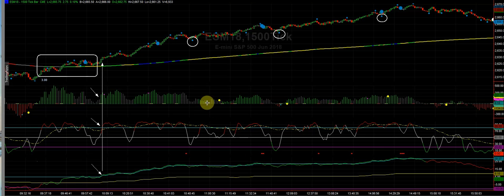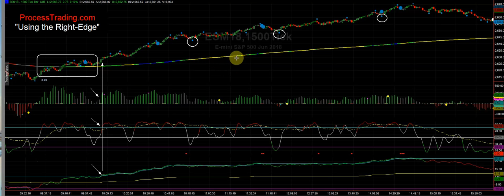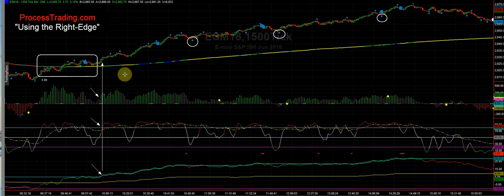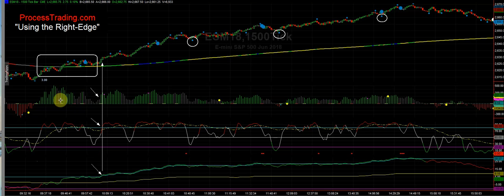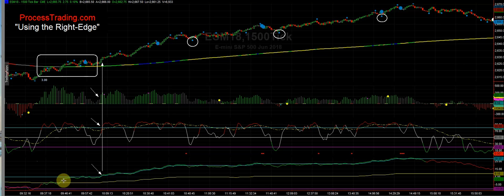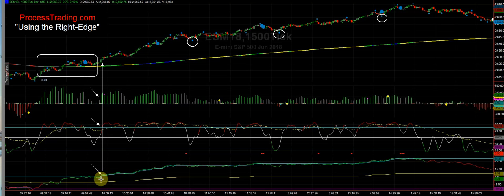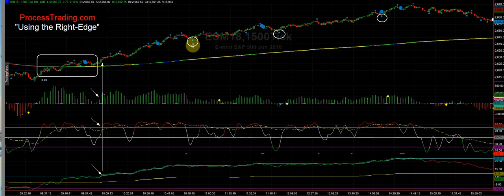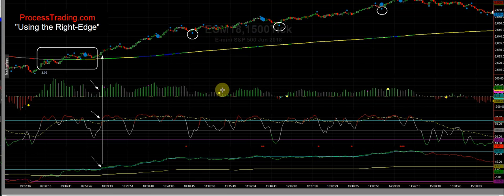Simple Emini Futures (05 07 18) Run Money Run!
- Spot trends easily, Spot entries just as easy.  Day trading the SP Emini 500, using The Right Edge trading system.